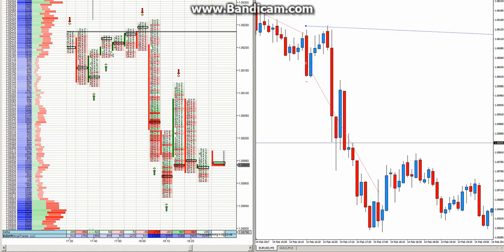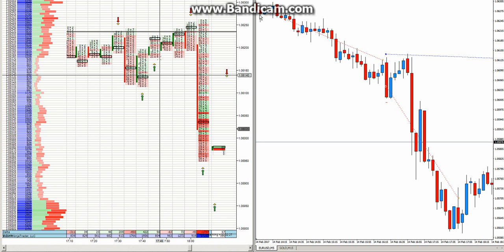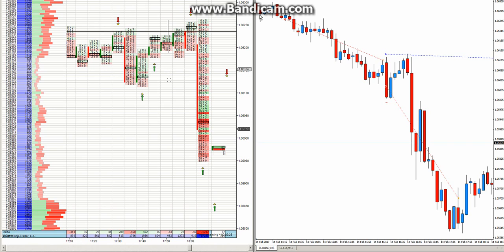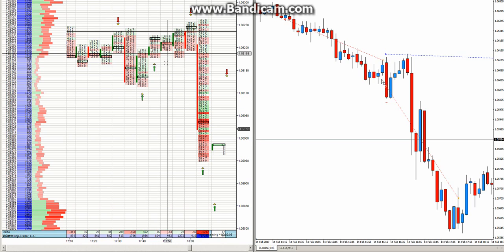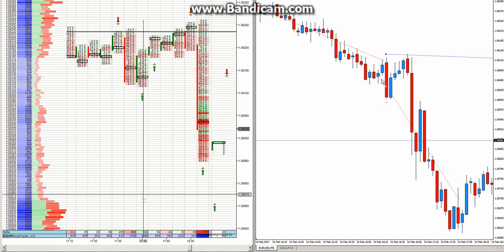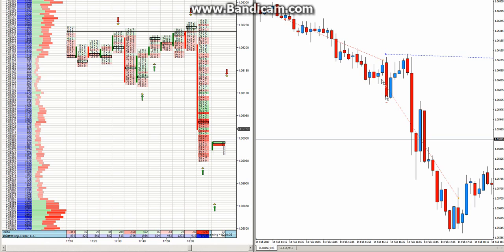Risk Management, Hedging, Orderflow Trading (Part I)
SKYPE: Volume.Spread.Analysis.KE